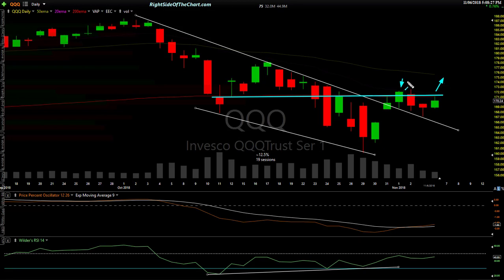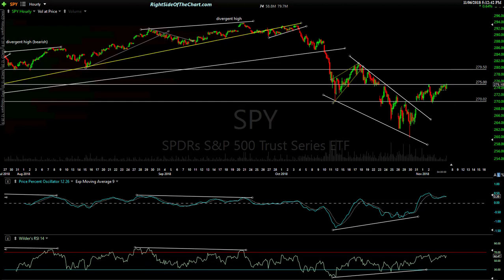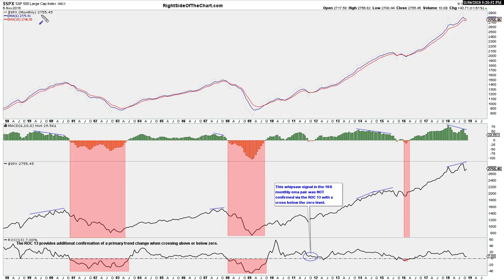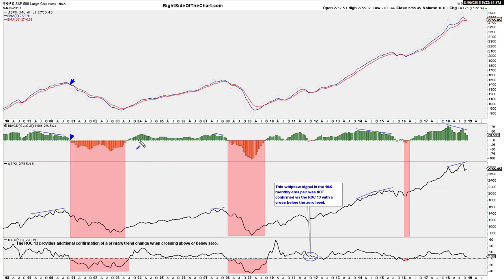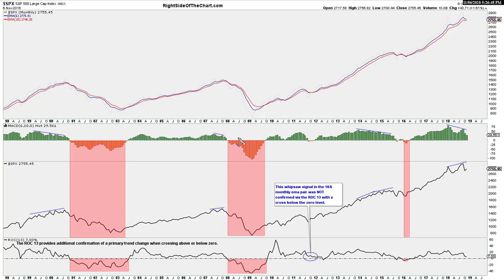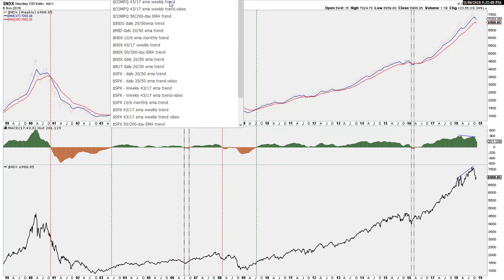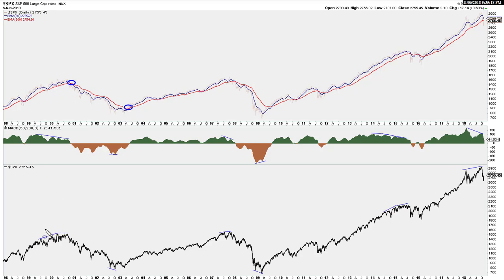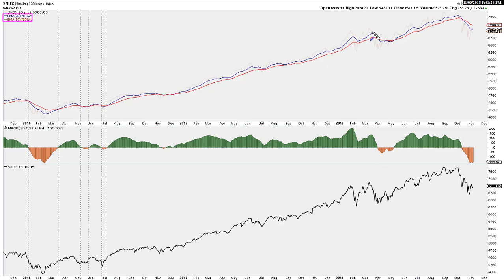Using Trend Indicators In Your Trading & Investing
In this video, I share some of my favorite simple, yet highly effective trend indicators used for both swing trading as well as identifying long-term trends for investing.